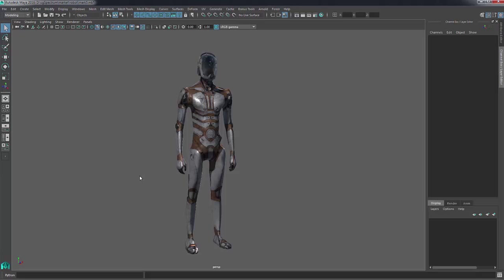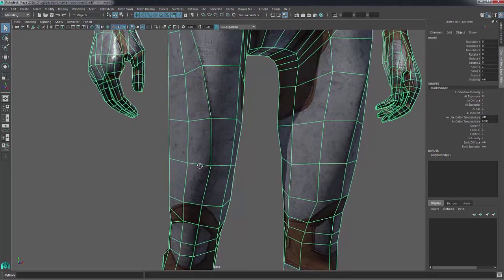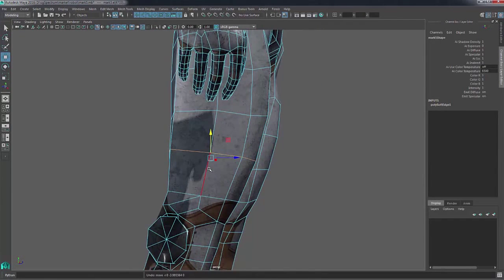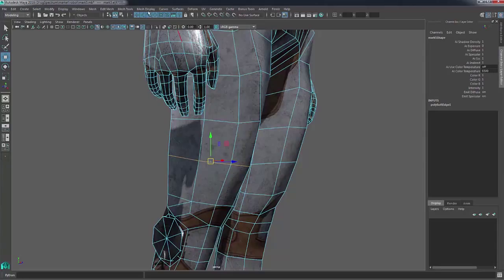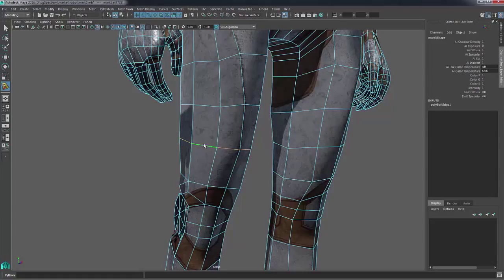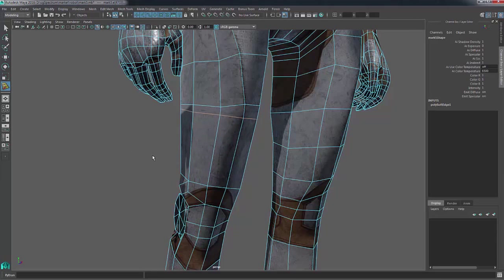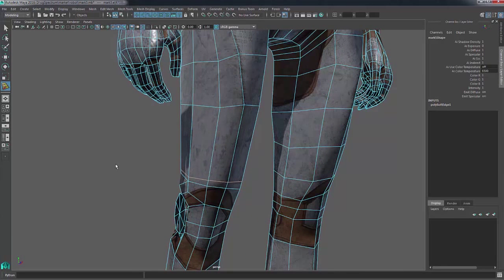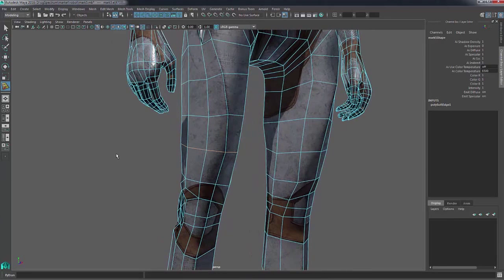How to use the Slide Edge Tool (Maya Tutorial) - Maya Basics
In this Maya Tutorial you will learn how to use the slide edge tool. The Slide Edge Tool lets you reposition a selection of edges or edge loops on a polygon mesh. You can either Shift-select the edges individually or select an entire edge loop. You can also convert an existing selection to an edge loop using Select - Convert Selection - To Edge Loop.

Use the middle-mouse button to slide the selected edges. The vertices associated with the selected edges move along their shared perpendicular edges. Alternately, you can press the Shift key to move the edges/edge loop along each vertex normal.